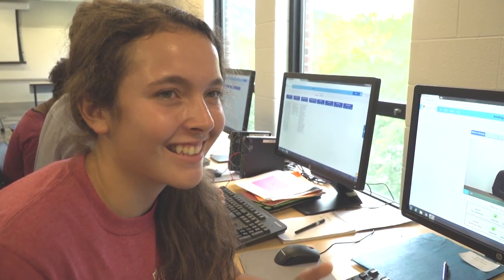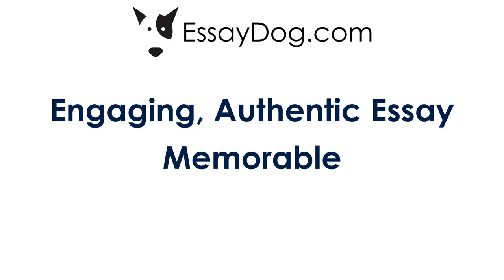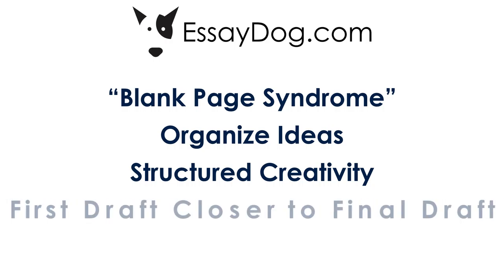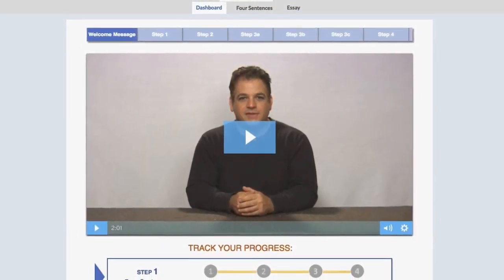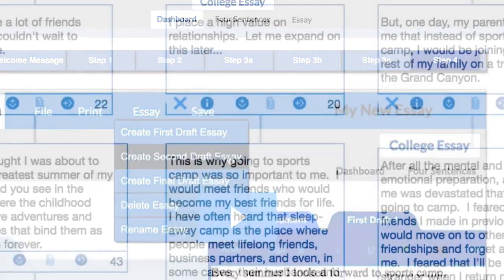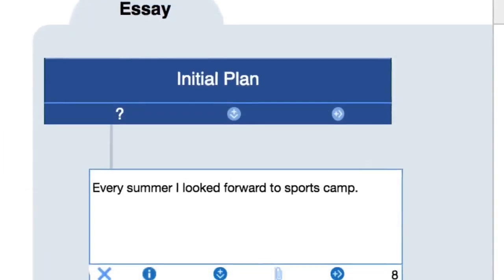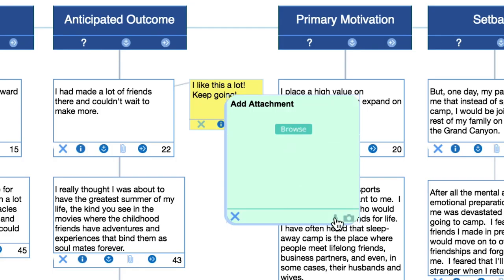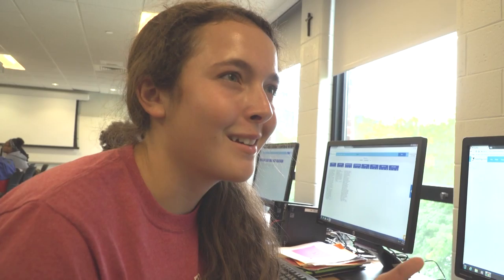Introducing EssayDog for Admission and Scholarship Essays